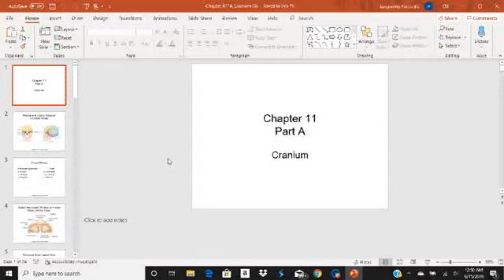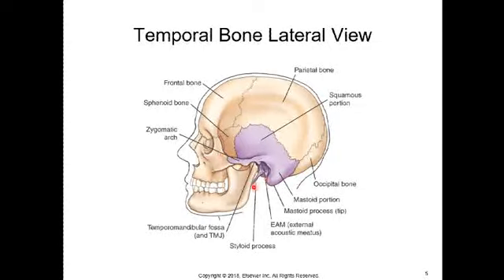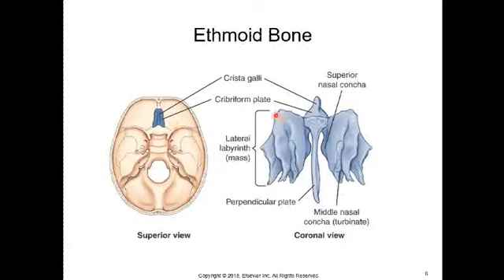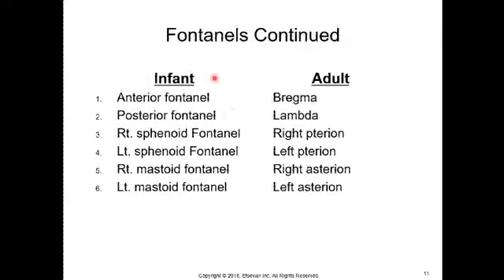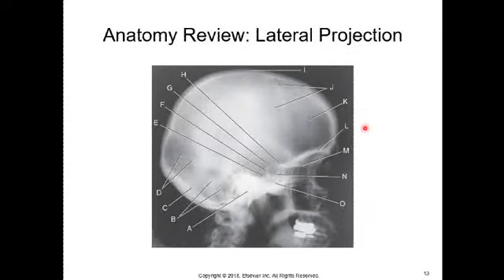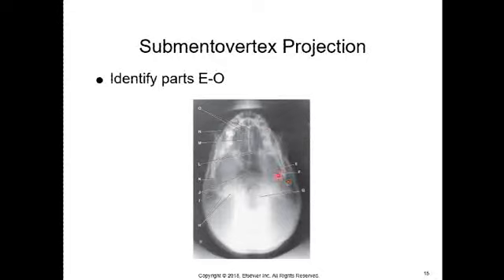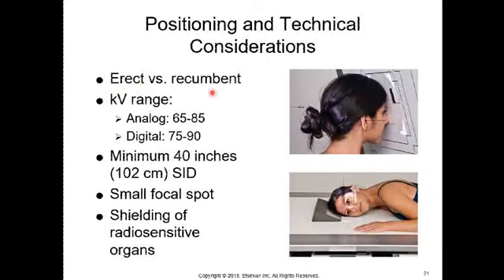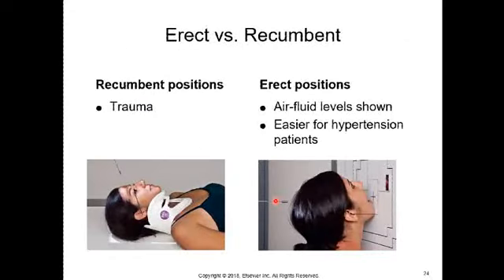Skull Anatomy on X rays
Anatomy and Radiographic Positioning for Skull